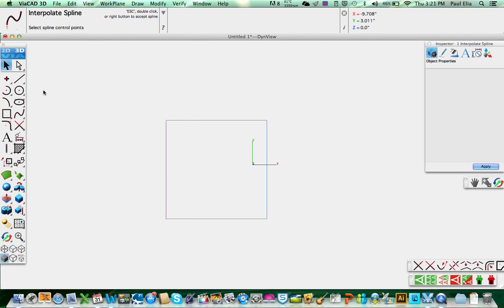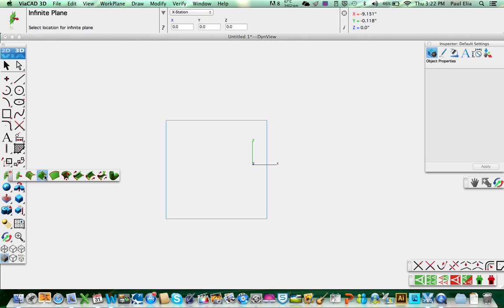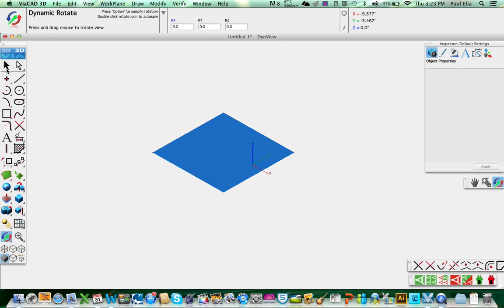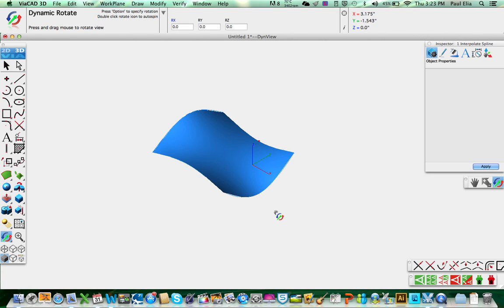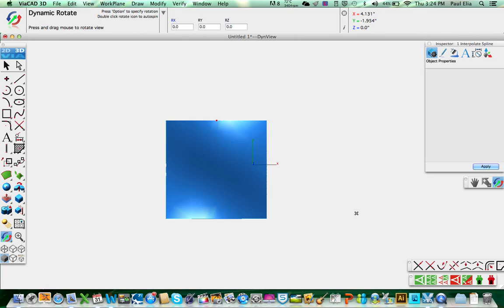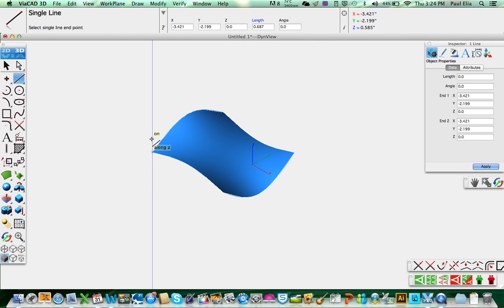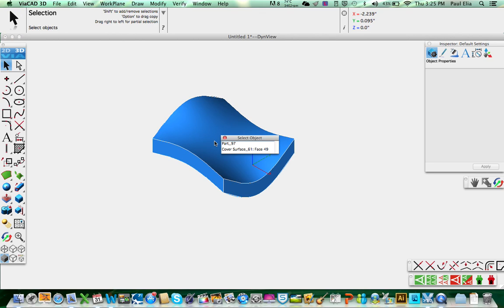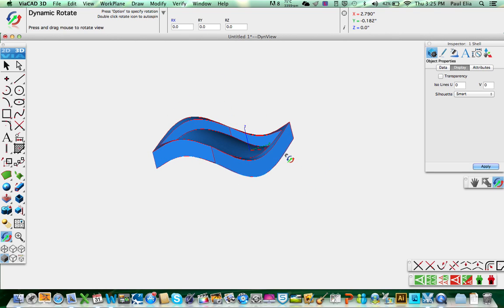RSGC ACES. ViaCAD 2D/3D. Tutorial 7/7: From Surface to Solid